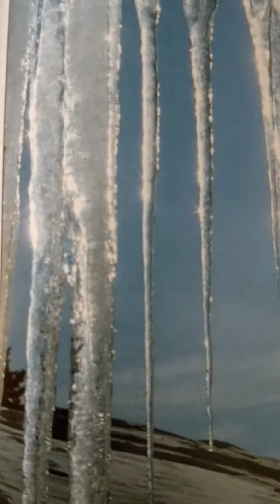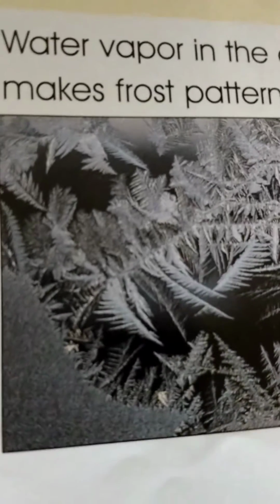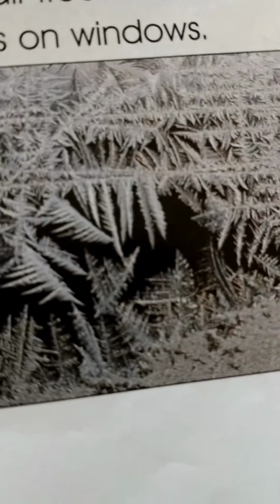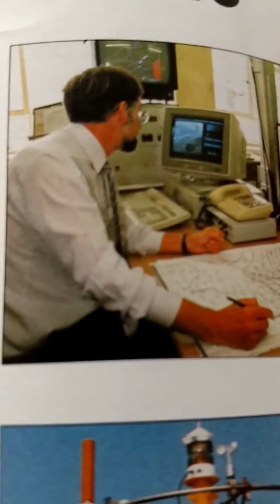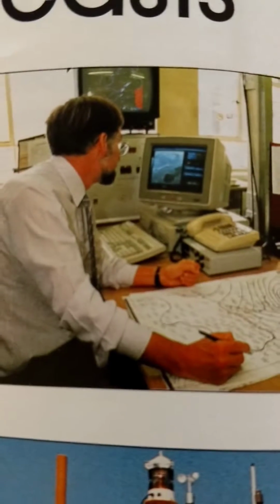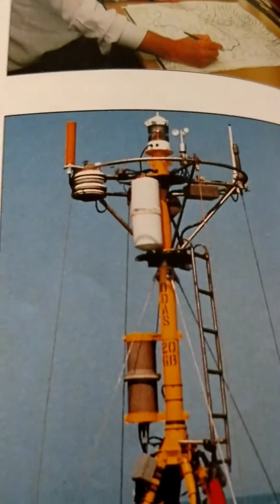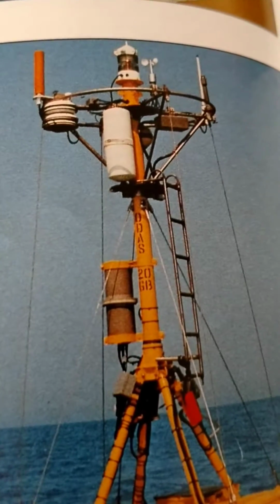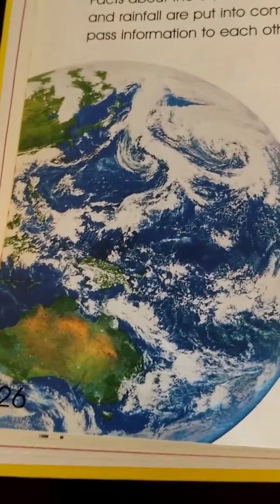Weather rain in a jar